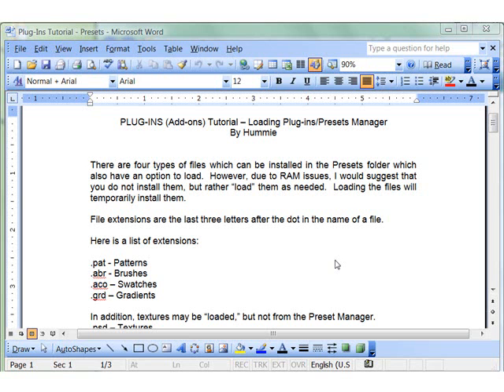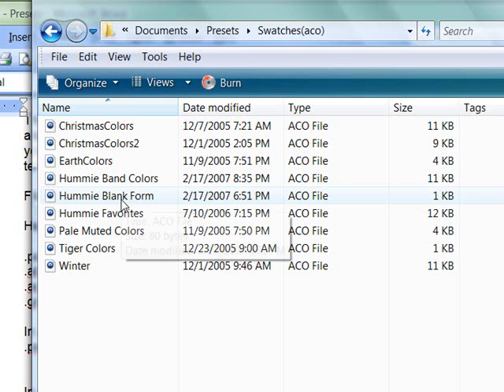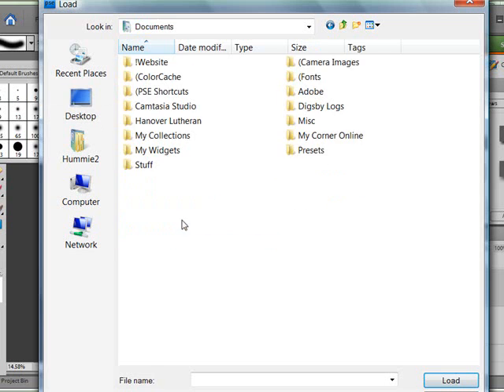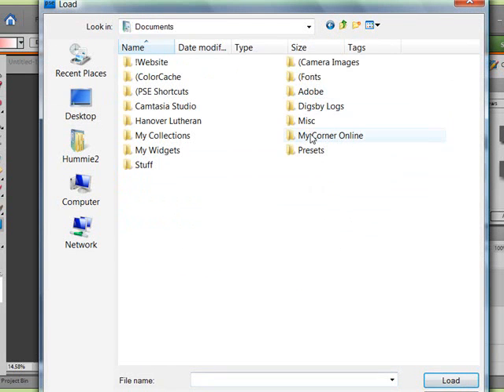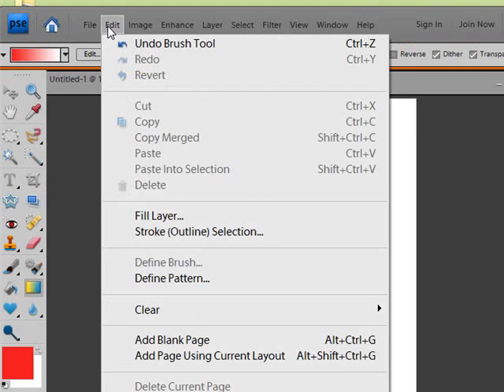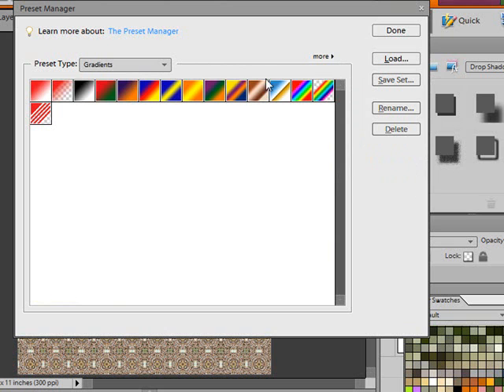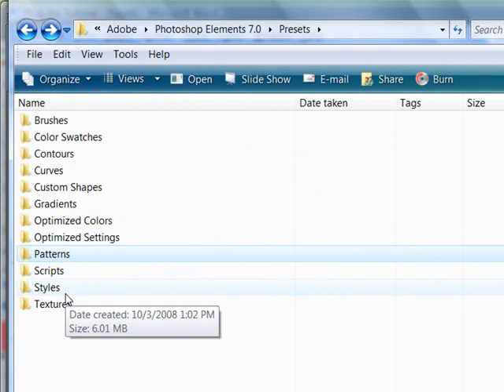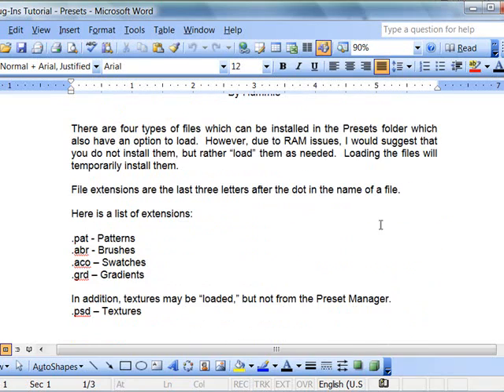Loading Plug-ins in Photoshop Elements (Preset Manager)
Some plug-ins (Brushes, Patterns, Gradients, Swatches & Textures) are best temporarily installed by "loading" which can be done through the toolbar or the Preset Manager.